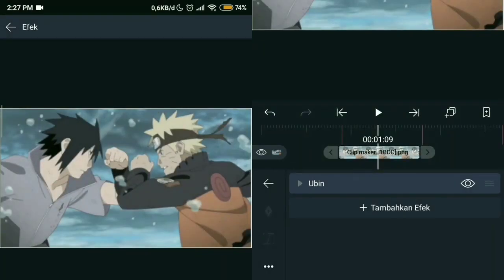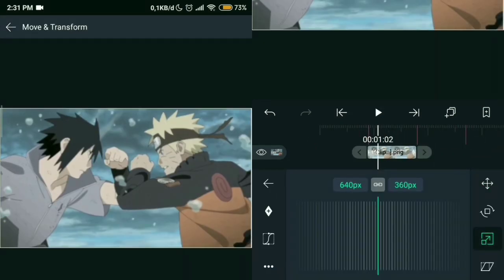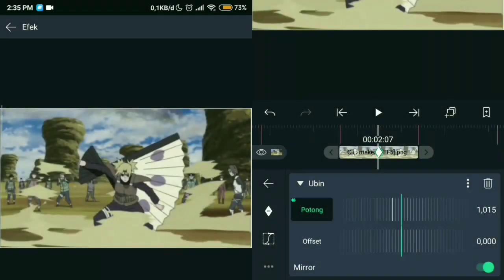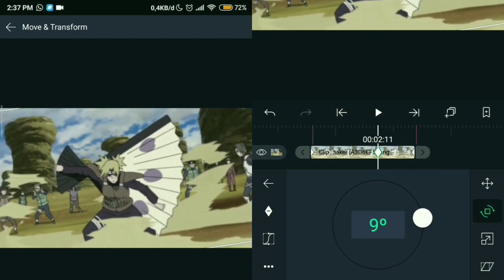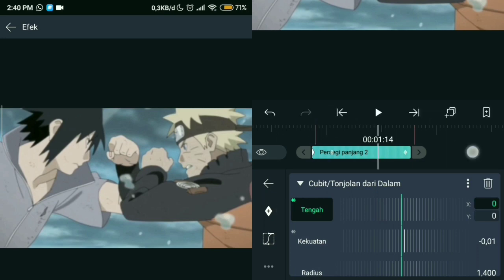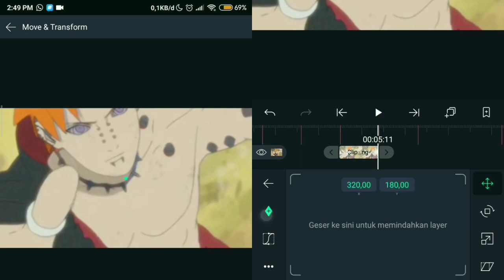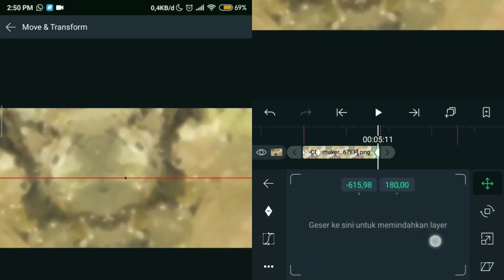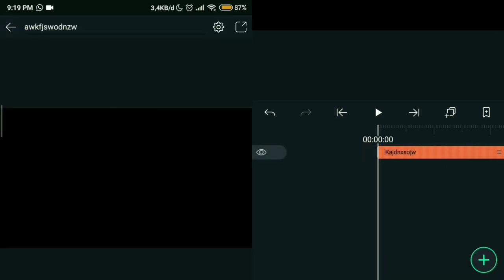Advanced Rotation || Alight Motion 3.6.2 Tutorial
I'm not a good at explaining
◼️App i use